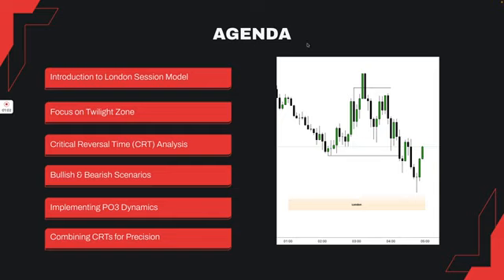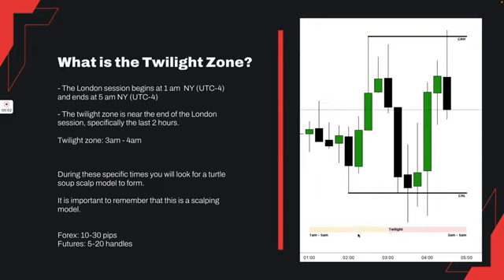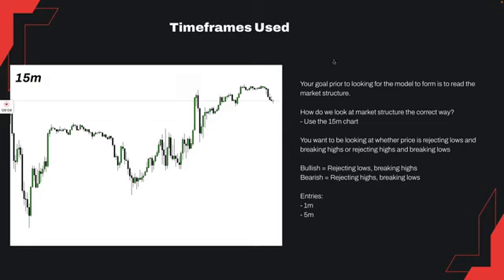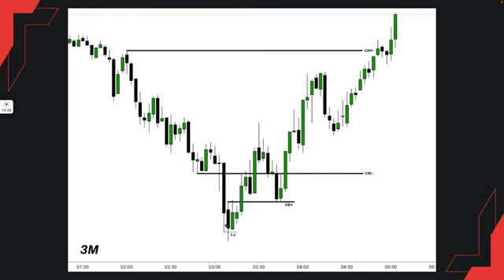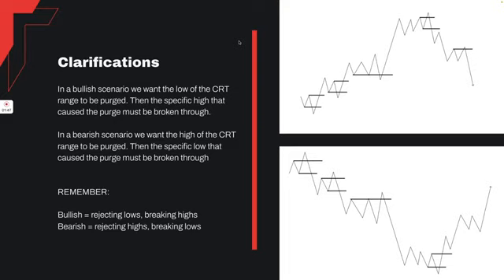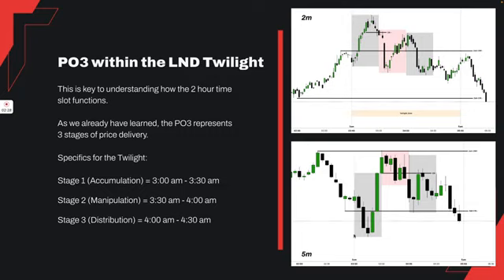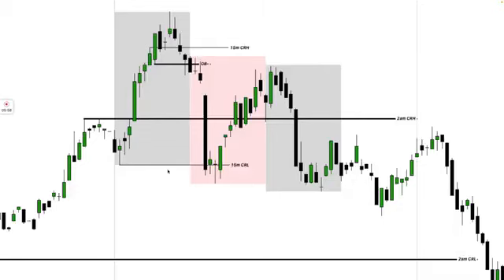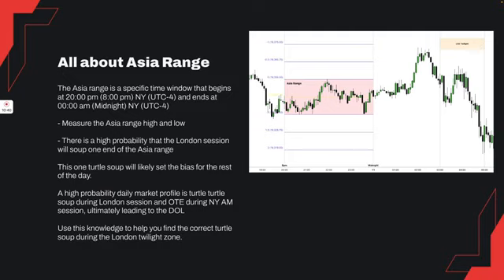CRT Model Secret London Session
In this lesson I go over a scalping model designed specifically for the end of the London session. The Model is referred to as "The LND Twilight".

- CRT Concepts
- PO3
- Turtle Soup

I go over exactly when and where you should be entering the model.

The LND Twilight is based on the concepts of CRT + Turtle Soup, and PO3.

CRT was created by Romeo and PO3 was refined by ICT.

There will likely be more on the London session coming soon.

Some will call this the "ICT Silver Bullet" or simply AMD. There is a lot more. This is not an ICT trading strategy, the concepts are based off of his theories however the model itself, specific to the London twilight and is 100% personalized by me and has been kept a secret for many years.

Romeo has something similar as well.

The model works on Futures (Indices) and Forex.